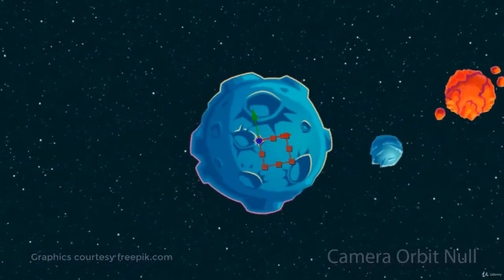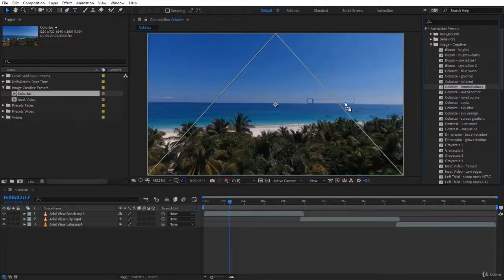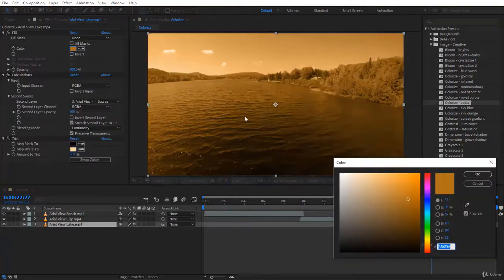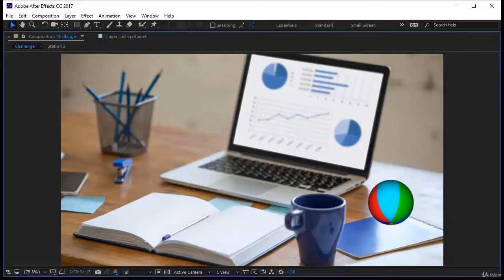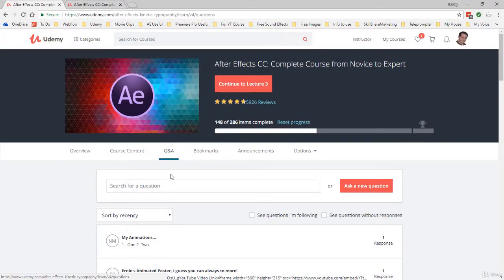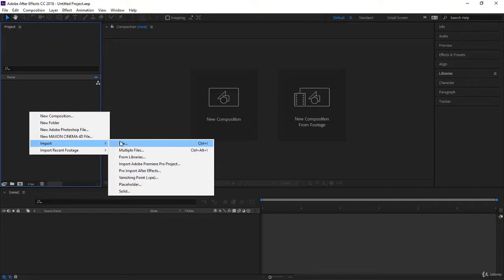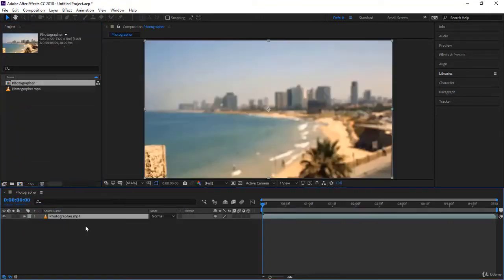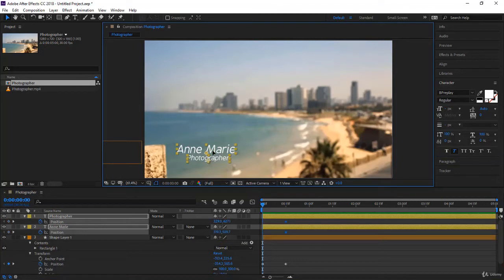3rd Class - Lets Dive In -UHD Zone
The complete course from novice to expert.